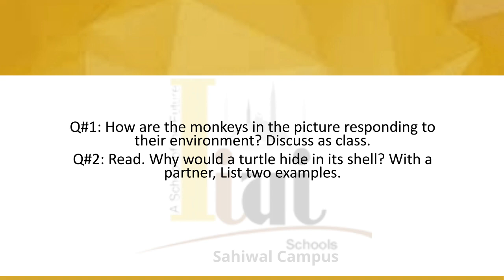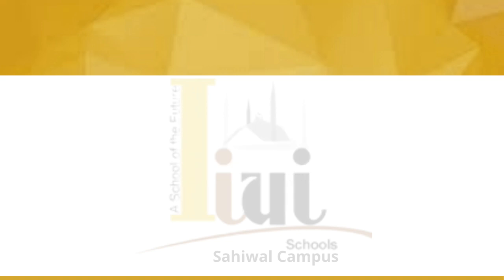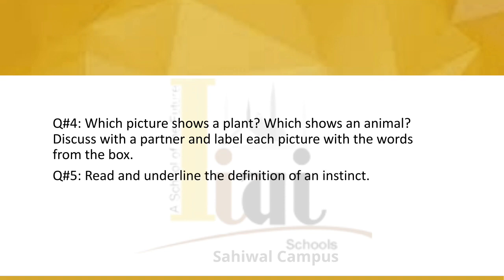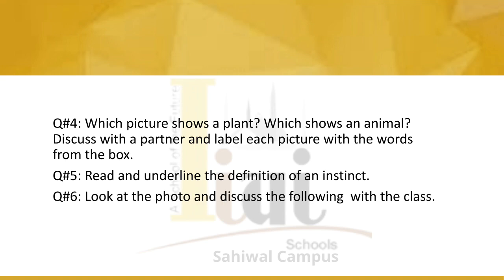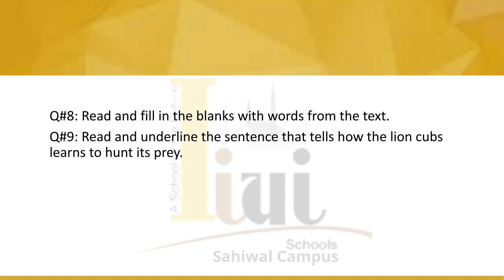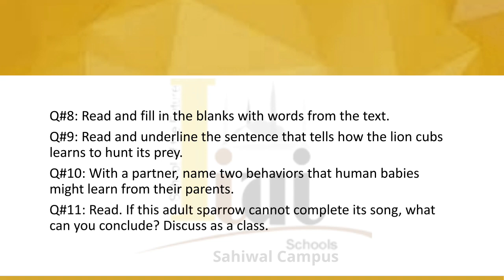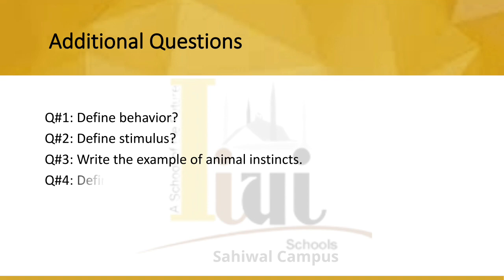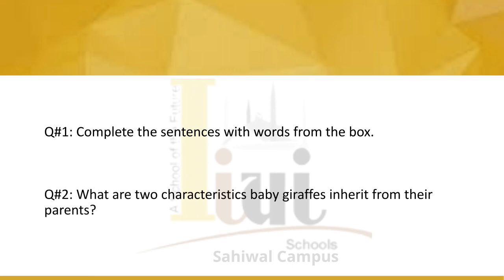Unit 1 Lecture 1 Science Grade 5